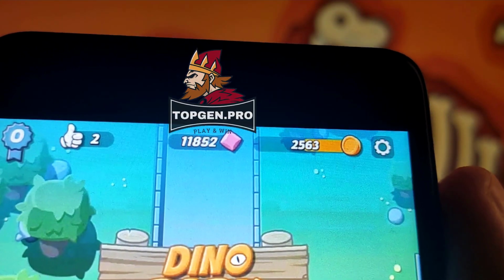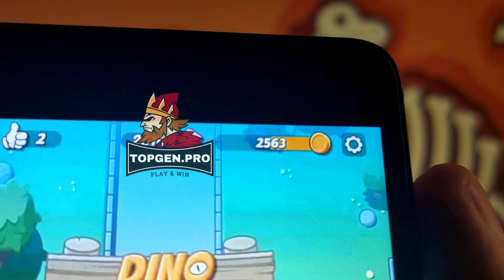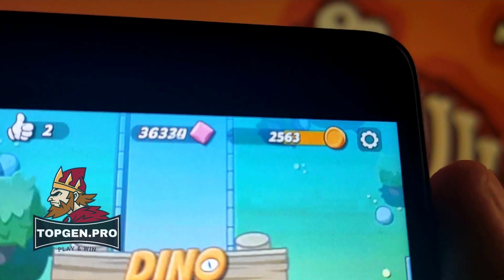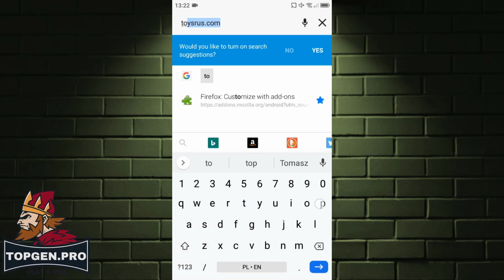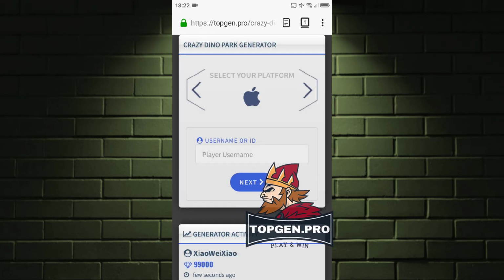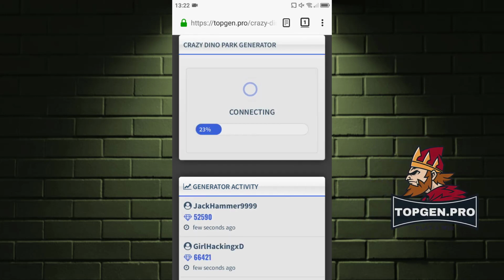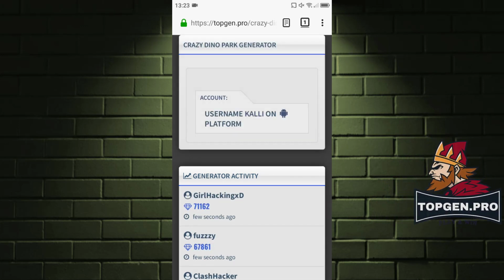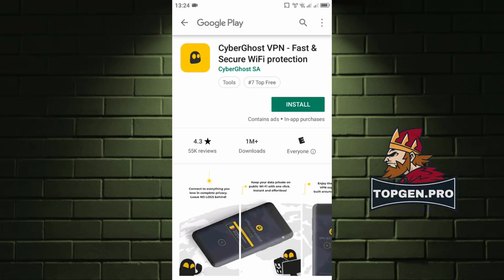😍 How to HACK Crazy Dino Park! || NEW 2022 working Cheat || VERY EASY Step by step tutorial 😍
Hi all players! Now our team are introducing you our unique and even enhanced Crazy Dino Park hack.Our Crazy Dino Park Cheat works on Android and iOS Mobile phones. Using this hack anyone are able to get lots of Gems and dramatically improve your gaming experience. Hacking method is easy, all you need to do is follow our Step by step tutorial. Enjoy!

How to hack Crazy Dino Park? if you follow these Step by step tutorial, you'll be able to do this in just a matter of mins. Our Crazy Dino Park Generator is absolutely free to use!

Crazy Dino Park Hack is developed and secured by the top web developer, we guarantee that all the things functions as what you see on the video. This Crazy Dino Park hack has been used by thousands of users now, we obtained wonderful reviews and has no bad feedbacks froom them.